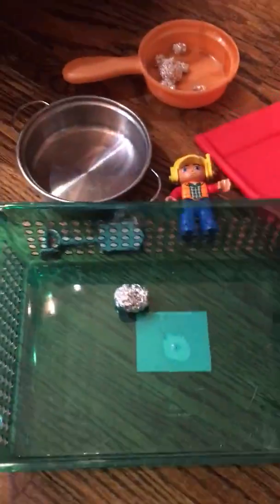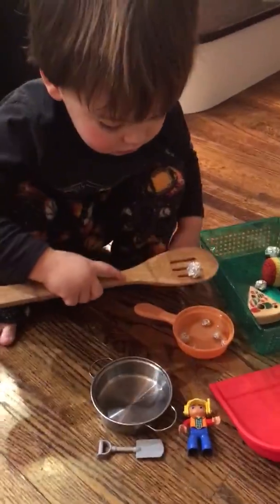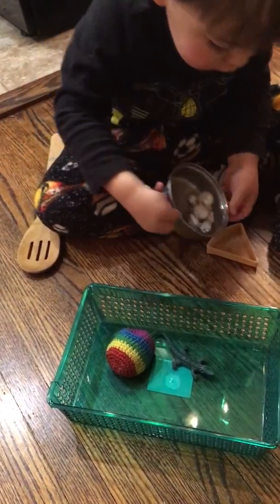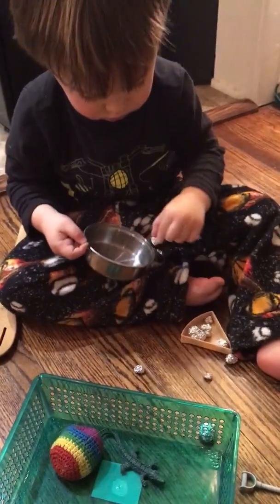Top Chef Toddler Edition!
Archer Daniel makes a delicious dish in under 5 minutes!